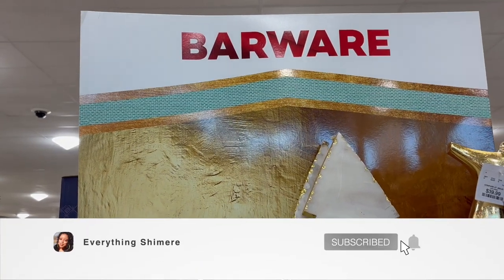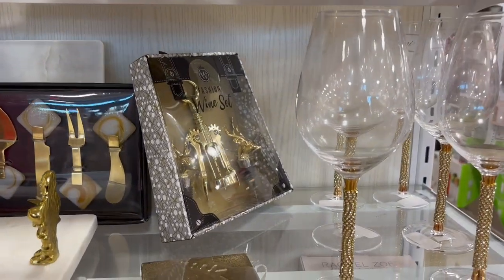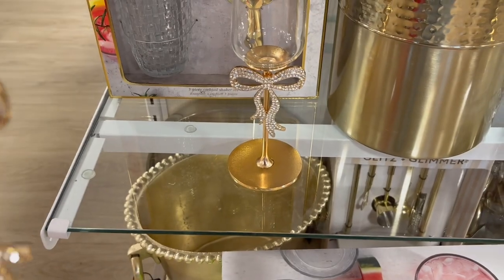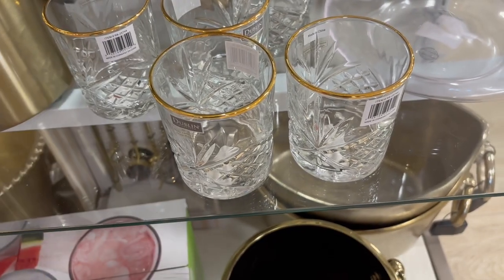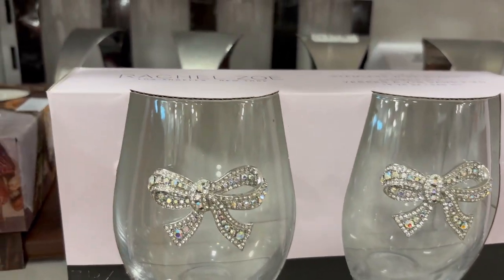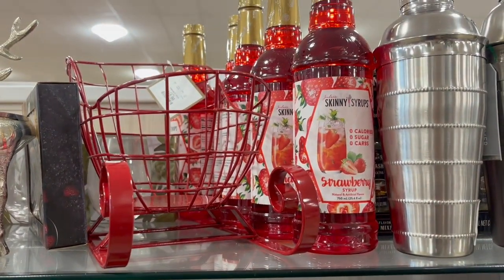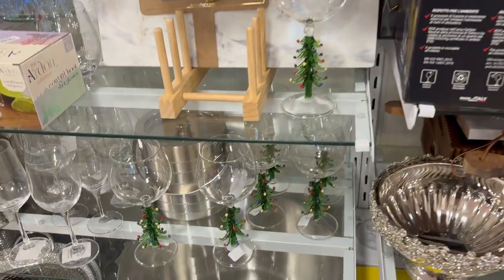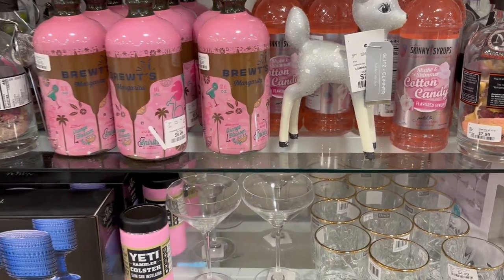HOLIDAY BAR DECORATIONS & DRINKWARE| HOMEGOODS NEW CHRISTMAS FINDS 2024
Hey, In today's video I'll be showing you all some really beautiful drinkware in HomeGoods.  There are so many different styles of wine glasses and some of them even have this really pretty bow accent.  There are also a ton of options for bar decorations as well.
Get to know me better by checking out some of my vlogs